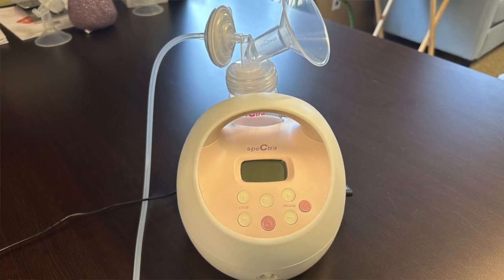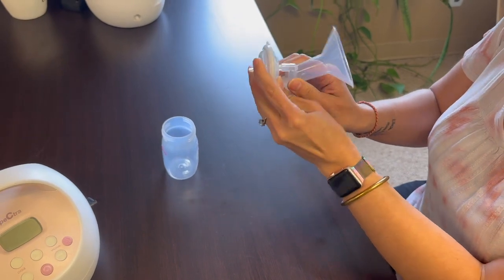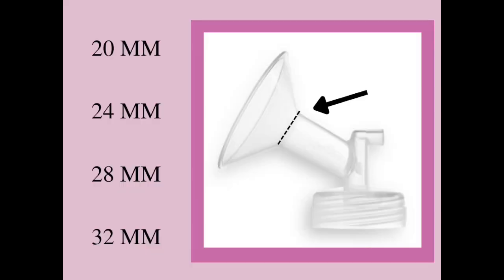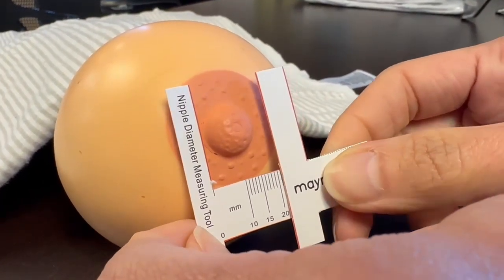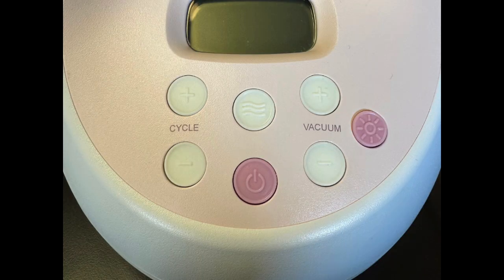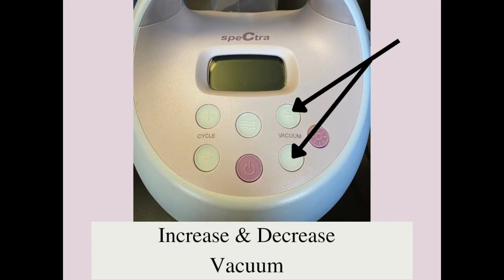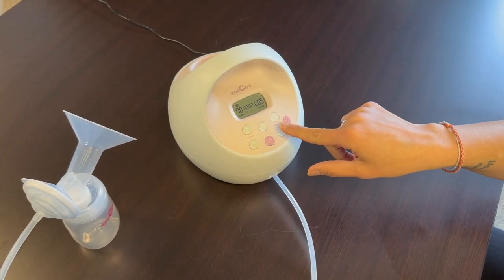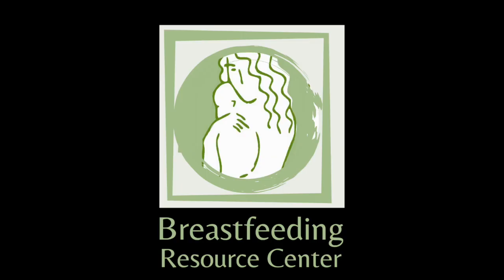Spectra Instructions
The Spectra is one of our favorite pumps! All the buttons can be overwhelming, but this short video can clearly and concisely give you instructions.